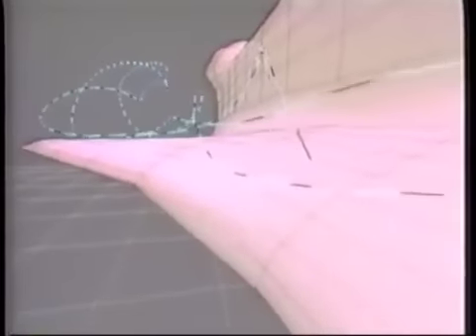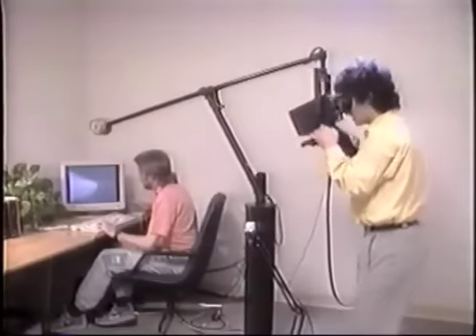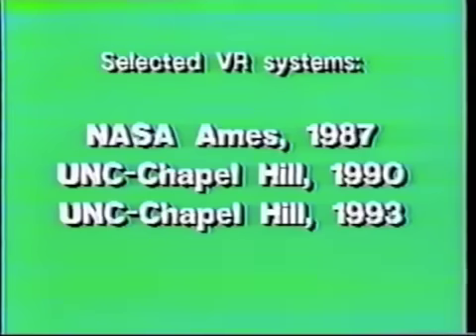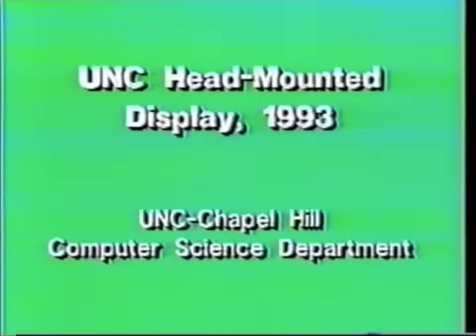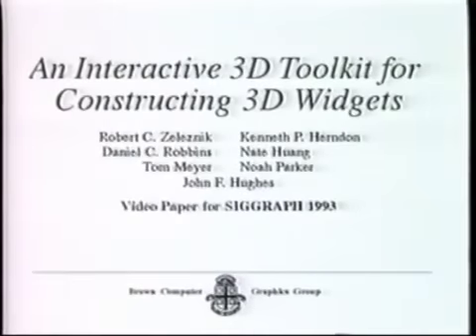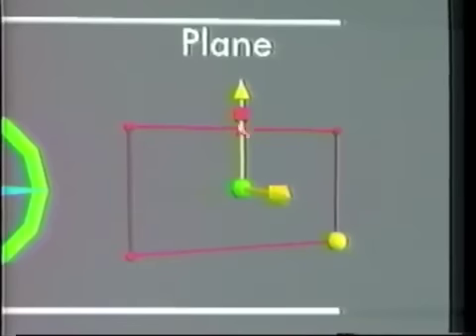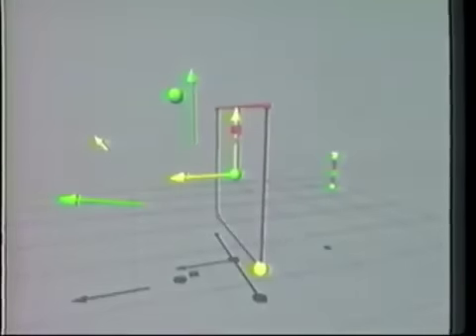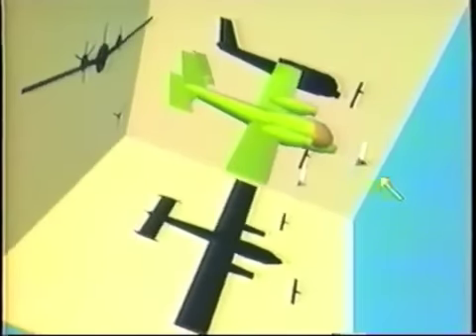Tape #028 Course 43, SIGGRAPH 1993, Implementing Virtual Reality